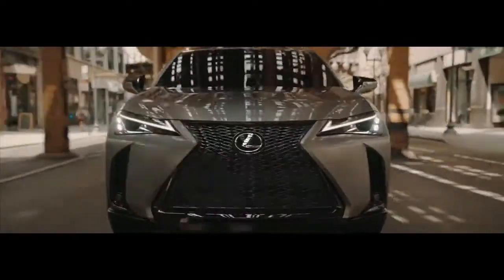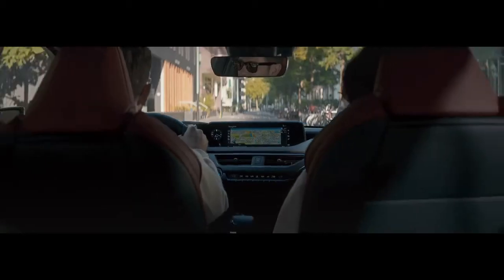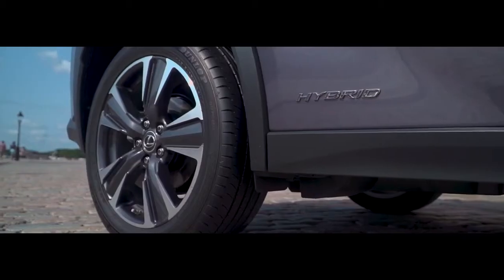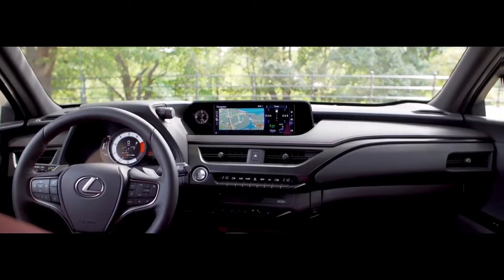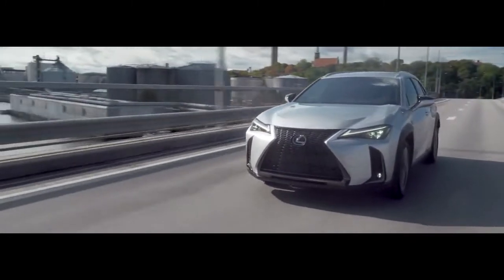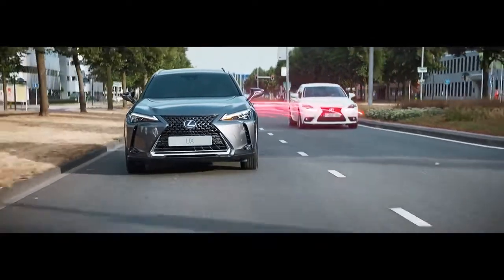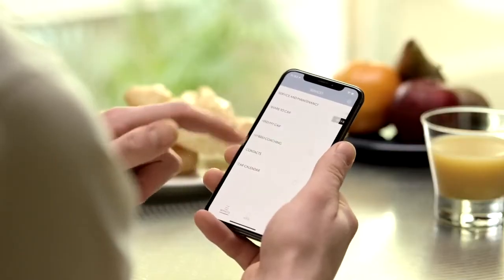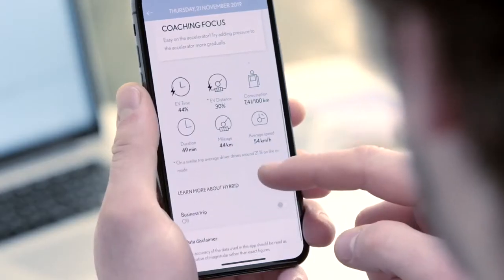2021 Lexus UX | Full Review | Walkaround | Main Highlights | Interior & Exterior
Lexus has produced a design for the UX that expresses the sense of security that is expected of a crossover, but which equally communicates agility and a fun-to-drive quality with sleek, attractively condensed appearance. The result is a model with a unique identity in its segment that makes a strong and appealing design statement. There was close collaboration among all team members, resulting in a harmonious shape that almost seamlessly links the inside and outside of the car.

The 2021 UX measures 4,495mm long, 1,520mm high and 1,840mm wide and has a 2,640mm wheelbase. An 870mm couple distance ensures ample space for rear seat passengers, while the load area is a generous 791mm long.
The car’s proportions allow for excellent manoeuvrability, with a best-in segment 5.2m turning radius. For the driver, a reduced distance between the hip and heel points gives the feel of driving a hatchback rather than an SUV-type vehicle.

Two new powertrains make their debut: a new, fourth generation self-charging hybrid system with 178 horsepower (131kW) and the choice of front wheel drive or E-Four in the UX 250h; and a new 2.0-litre petrol engine with high thermal efficiency, available with a new Direct Shift continuously variable transmission in the UX 200.